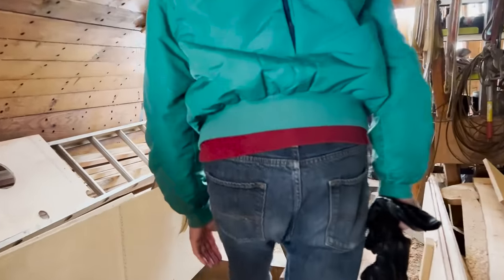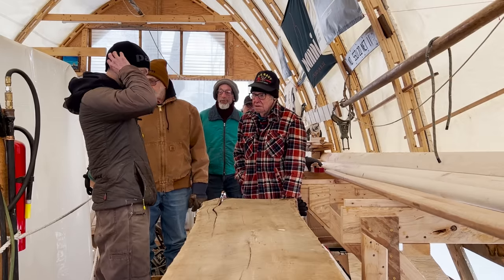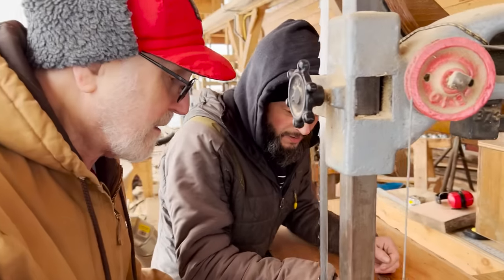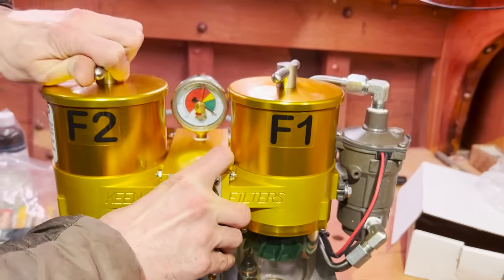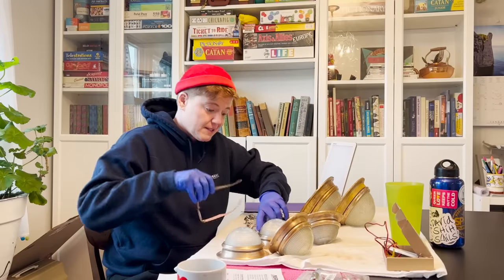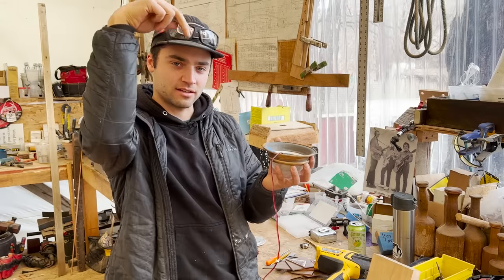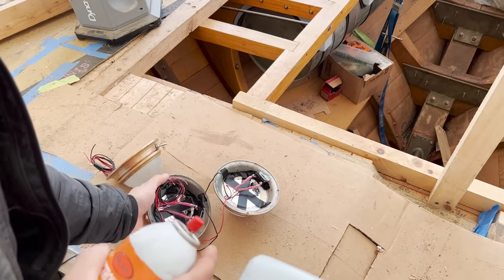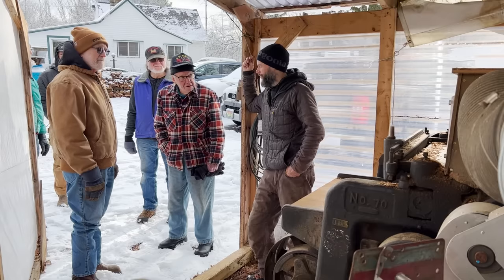Retrofitting 100 Year Old Lights for LED - Episode 253 - Acorn to Arabella: Journey of a Wooden Boat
We're excited and thankful to have remote filtration by Keenan Filters for Arabella's diesel engine! The dual Racor-type filters make it possible to keep the diesel engine running while switching tanks, switching filters, troubleshooting diesel problems, and we can even polish our diesel fuel. Steve unboxes this wonderful piece of equipment and talks about it at length.

KP explains the different types of LED lights that work with the fittings inside Victoria's light fixtures. Since LEDs politely sip energy, and require DC electricity to work, they're perfect for boats. Finding LEDs that play well with existing light fixtures is easy, as they come in festoon, single and double contact bayonet, and other types of connectors that are already on boats. No need to retrofit anything new into the boat except for the compatible lights themselves.

But we start out with a visit. Joe the Machinist has had a hunk of cherry wood in his barn for the last 15 years that belongs to his older brother, Roland. As Steve prepares to make grab rails for the interior that run all along the inside of the cabin trunk. For that, we'll need substantial pieces, and this will do quite nicely.